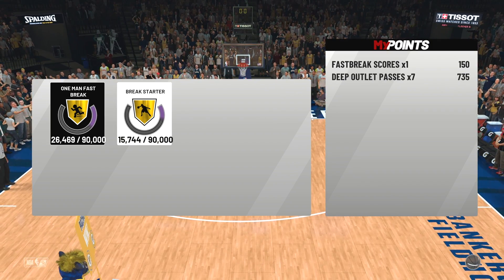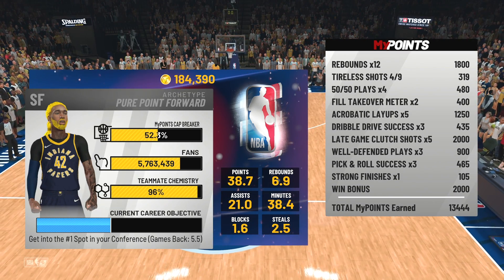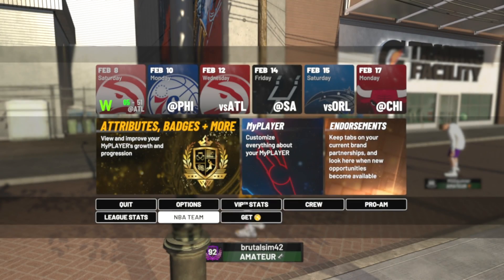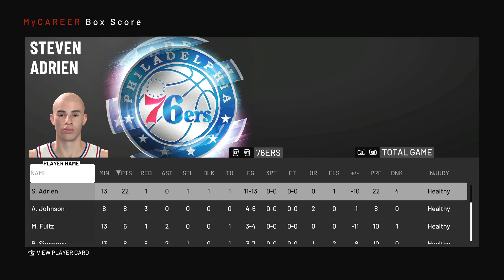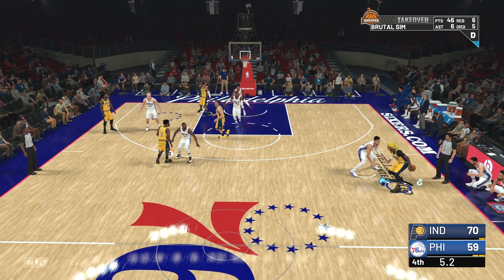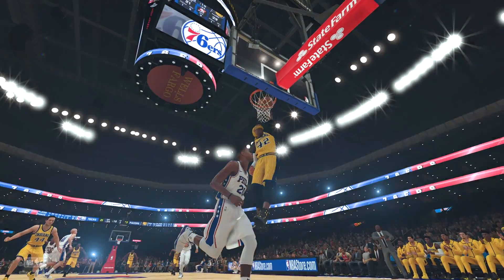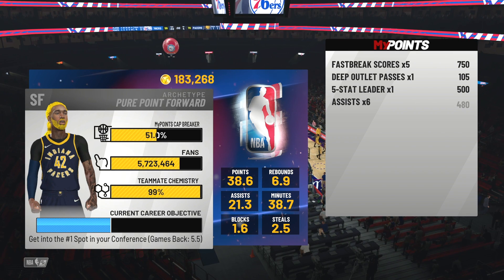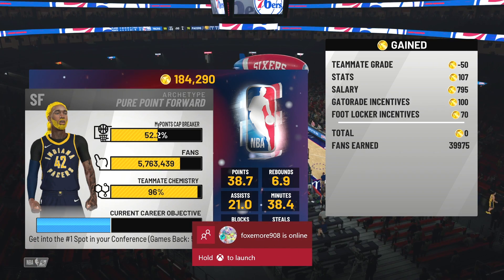BEST WAY TO GET ALPHA DOG BADGE - NBA 2K19 TUTORIAL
Logitech HD WebCam C525:

M-Audio Vocal Studio Digital Recording Bundle and USB Condenser Microphone:

Elgato Game Capture HD: